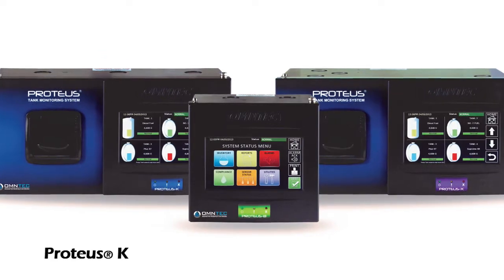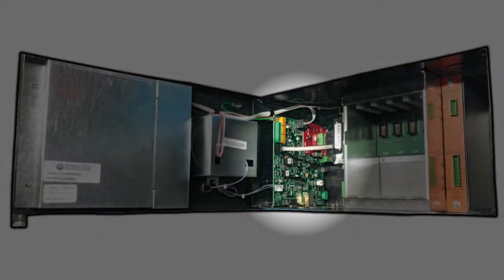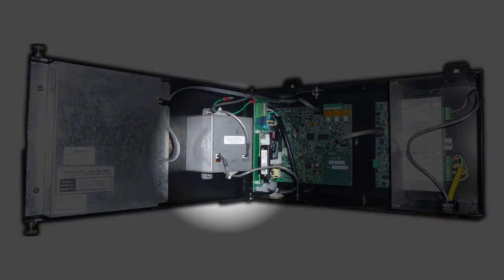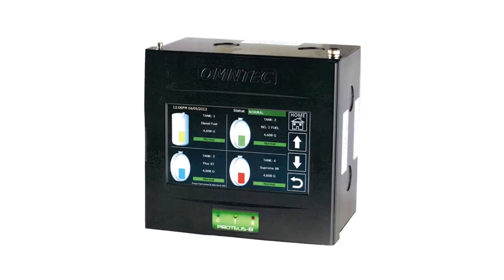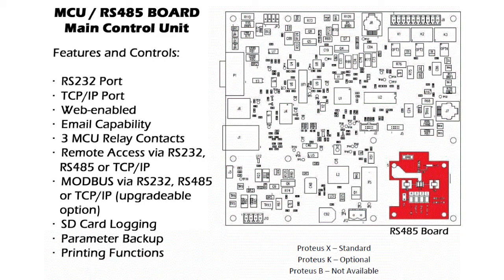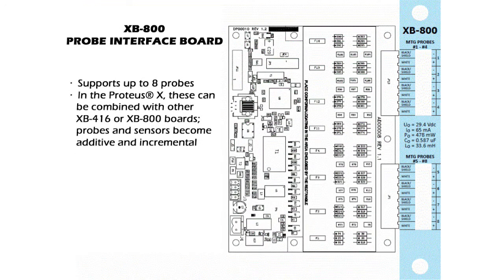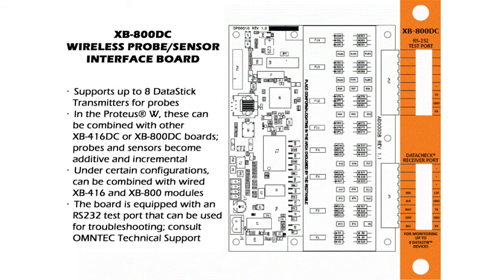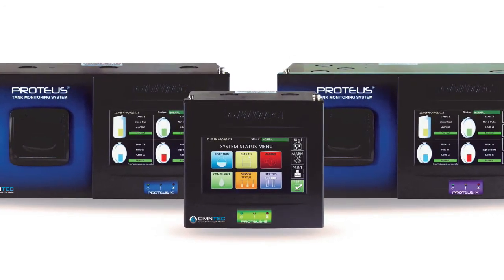Proteus Features & Interface Boards | OMNTEC Mfg., Inc.